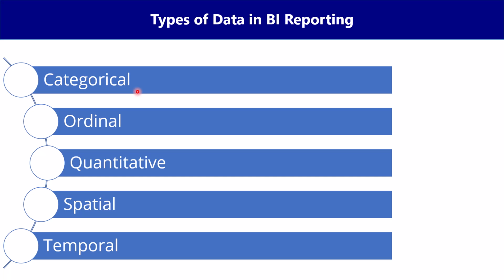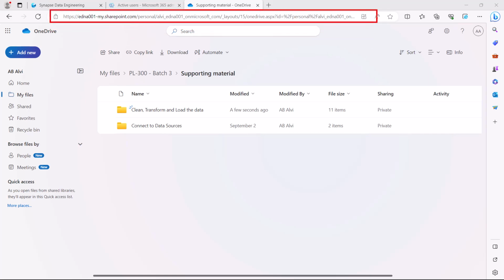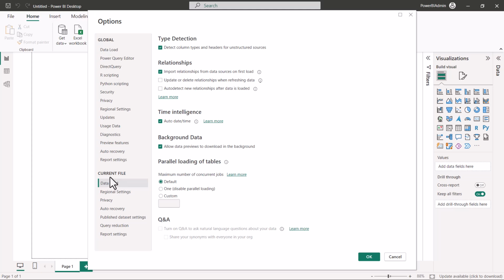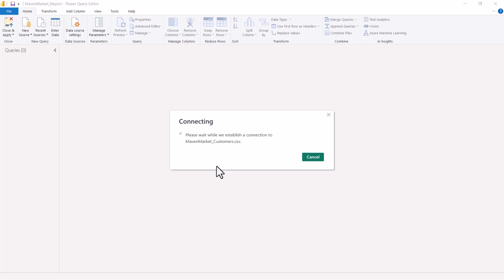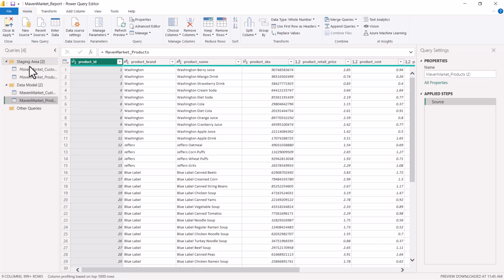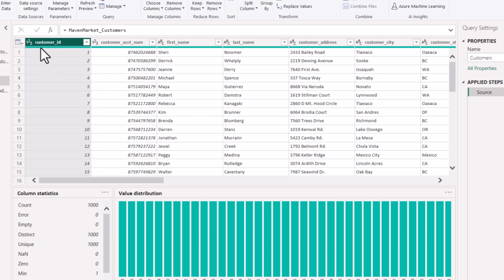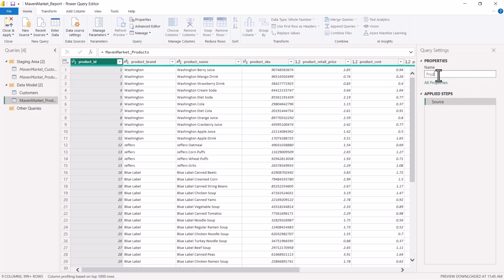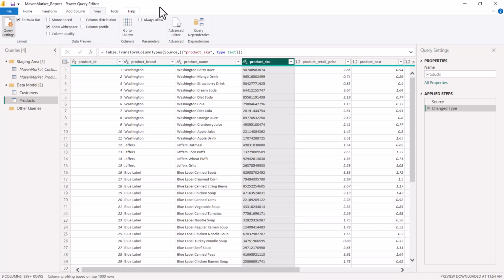10. Crack the Power BI PL-300 Exam - Select appropriate column data types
Select appropriate column data types — core PL-300 exam skill. Free PL-300 course, Video 10 of 125.

In Video 10 of the free PL-300 course you'll learn:
- The exam skill: Select appropriate column data types

Exam study area: Prepare the data